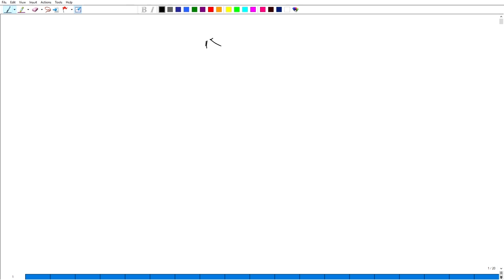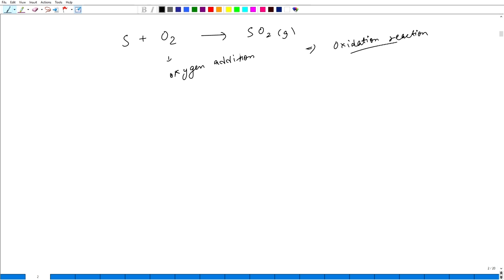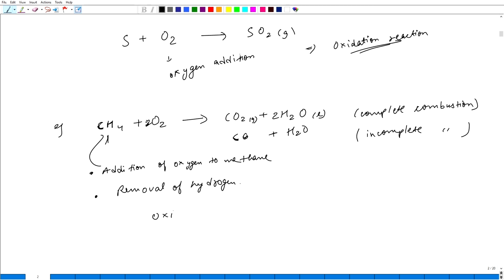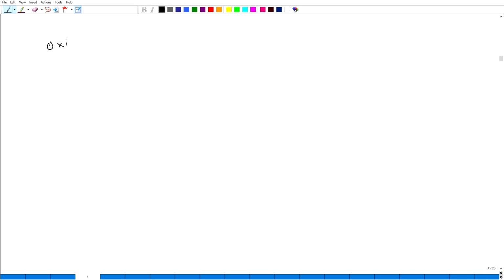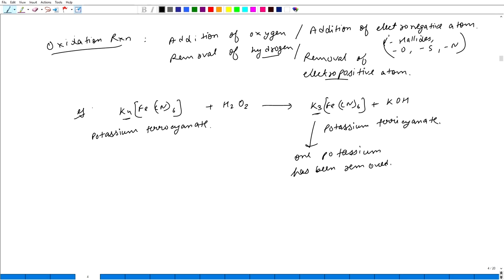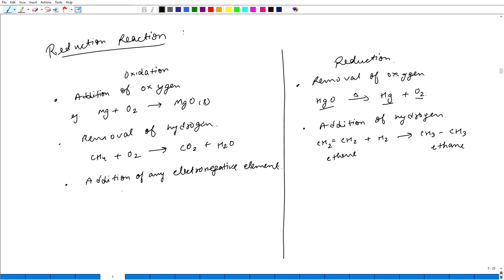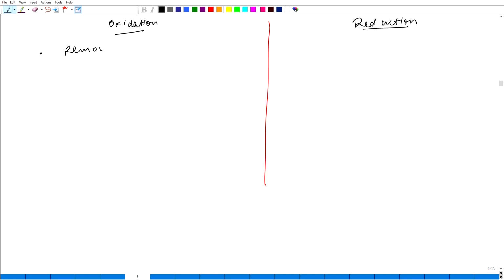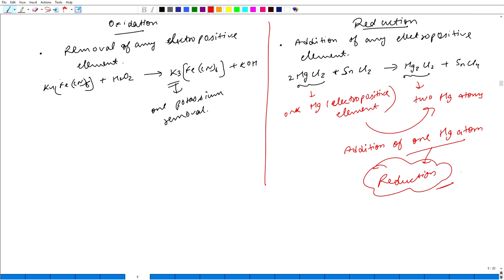Introduction to Redox Reactions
Subject: Chemistry
Programme Name: Redox Reaction
Course Name:  ICAR

In this video, we have covered the Introduction to Redox Reactions

📡 Key Features:
Syllabus-focused Content